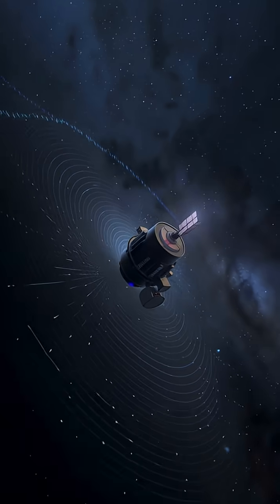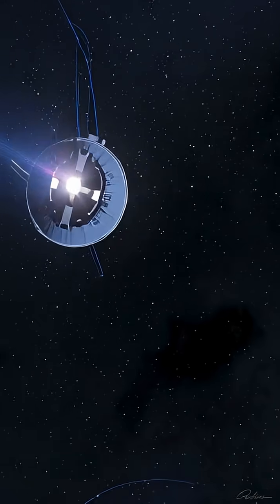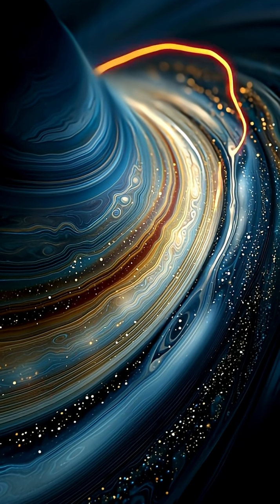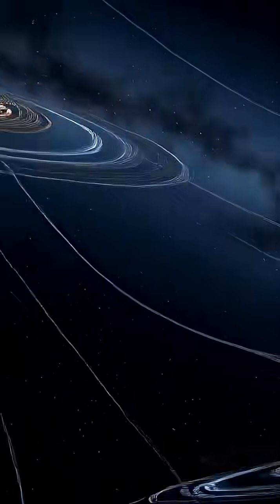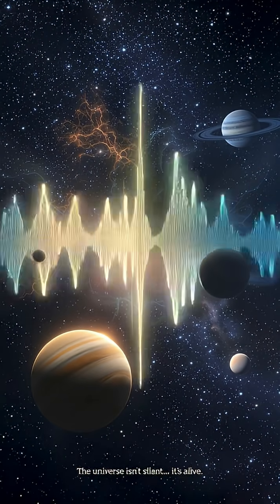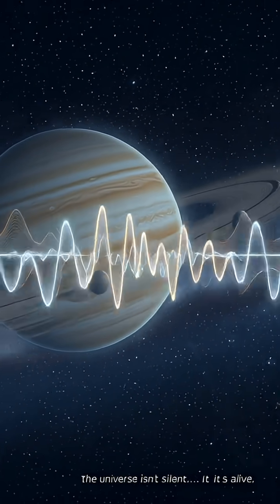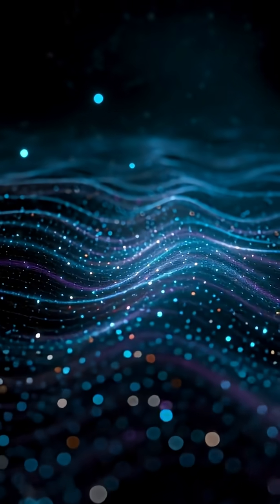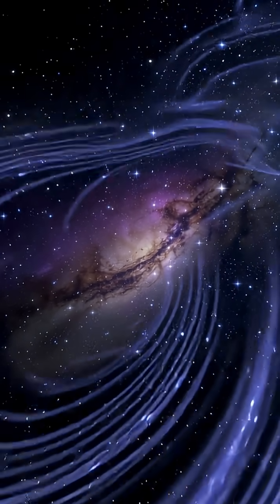The Universe Is Speaking – Real Sounds from Space You Won’t Believe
In the endless silence of space… something is whispering back.
NASA’s deep-space probes have captured real sounds from the cosmos — eerie howls, haunting hums, and electromagnetic vibrations converted into audio.
From Jupiter’s magnetic storms to Saturn’s ghostly rings, these are not science fiction — they’re real recordings of planets alive with invisible energy.

Join us on a journey through the strange sounds of space — and discover what the universe might be trying to tell us.

🎧 Put on your headphones and listen to the voice of the cosmos.